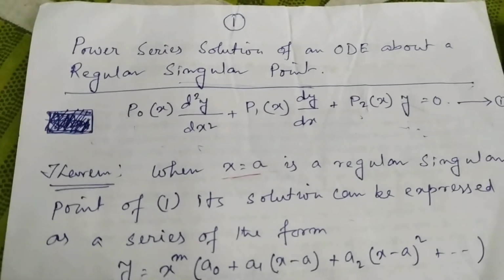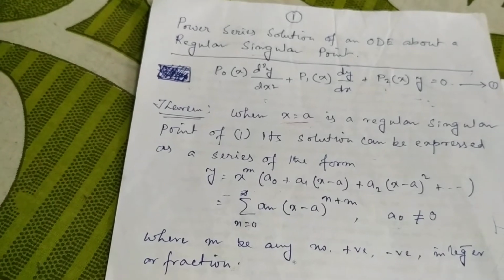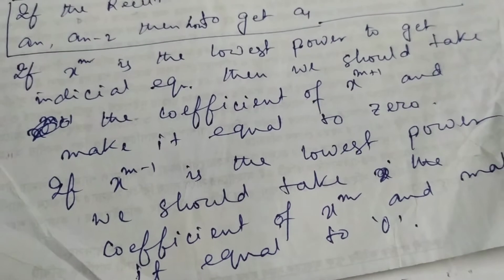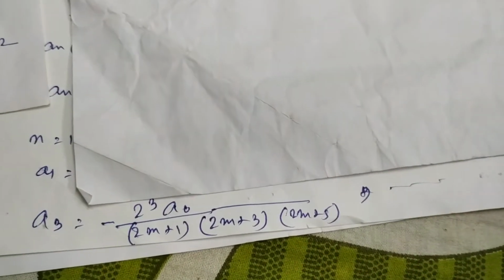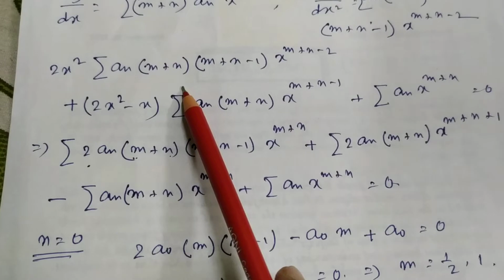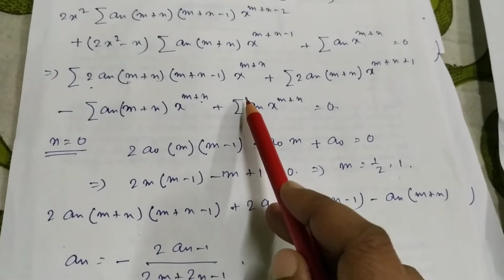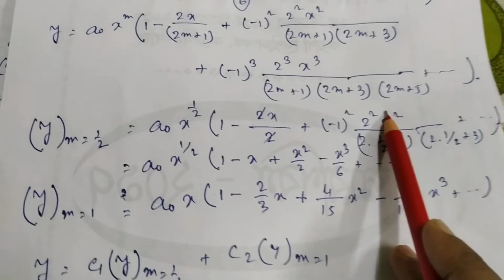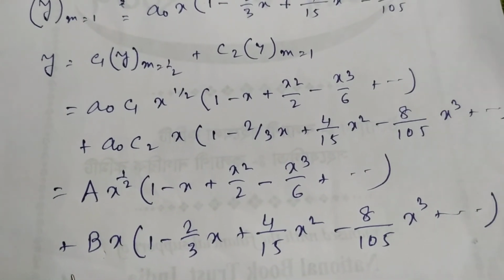Series Solution of a second order ODE--Part--2